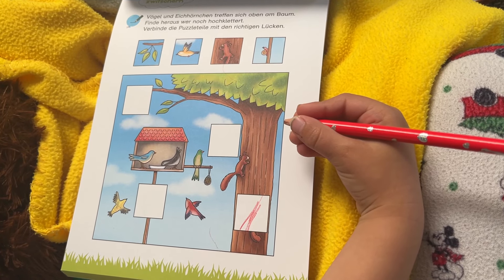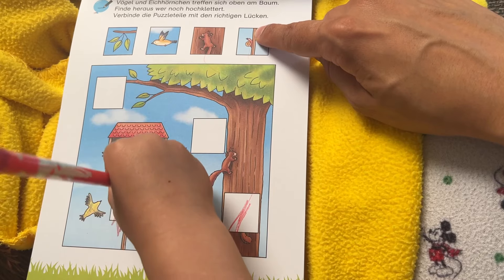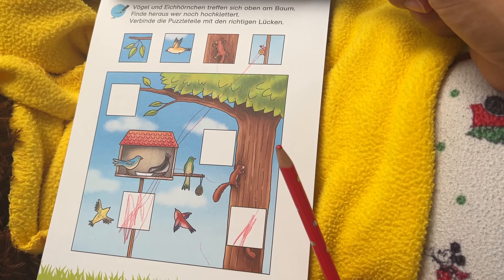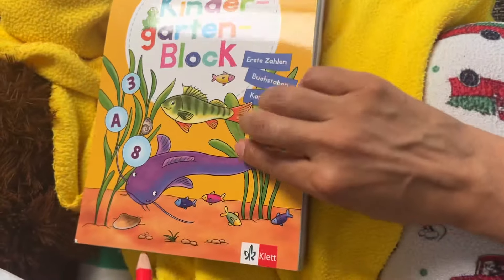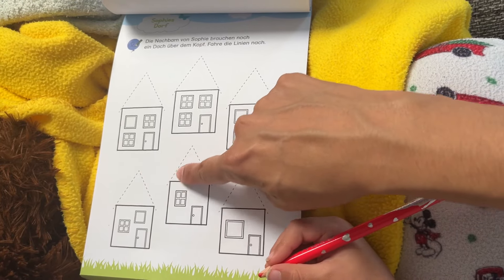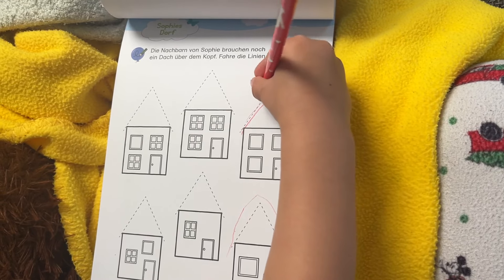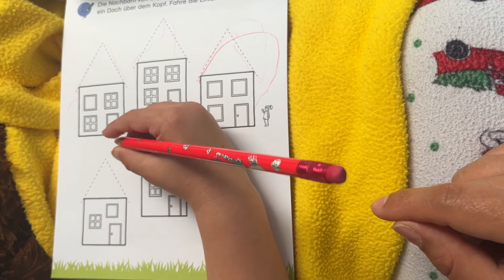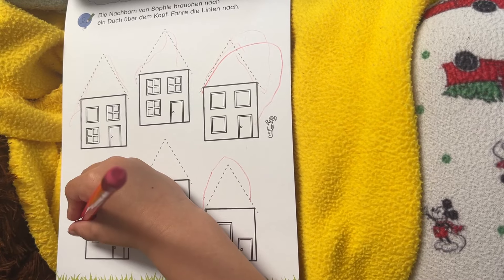Kindergarten book practice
We woke up and wanted to relax a little longer so we worked on this fun workbook